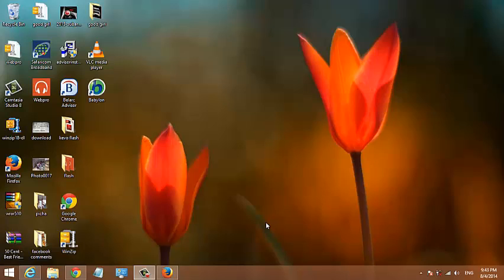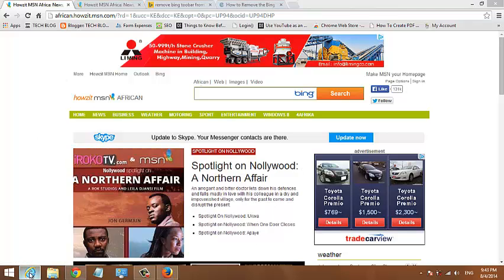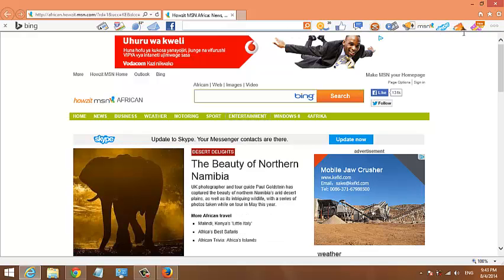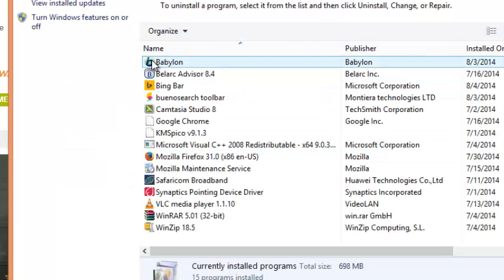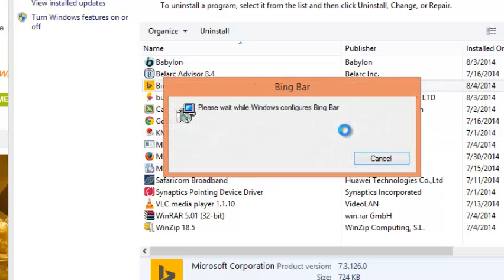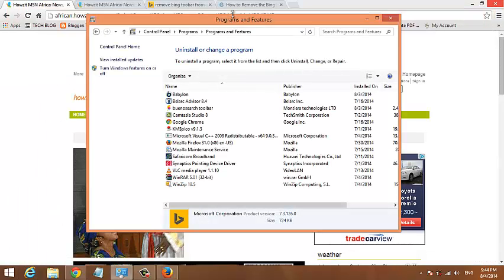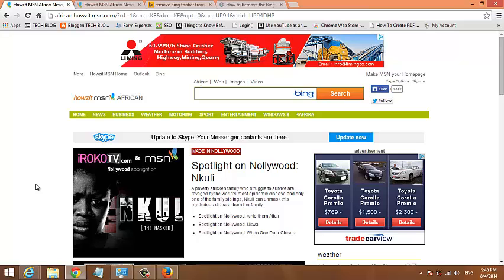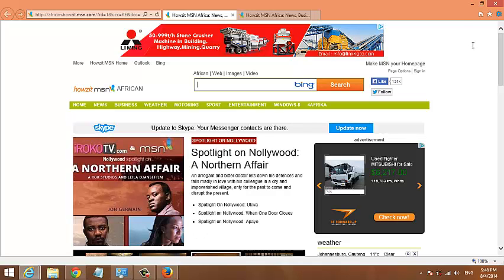How To Remove Bing Toolbar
In this short video tutorial, you will learn how to remove the bing toolbar from your windows computer.
Sometimes Windows Updates or another software installation will automatically install a toolbar add-on known as the Bing Bar into Internet Explorer. Bing can be removed from your computer by uninstalling and disabling the Bing Bar add-on, and by changing your default search engine settings in every browser.